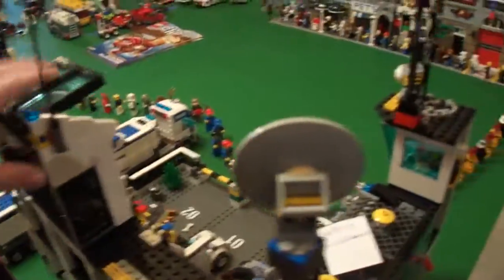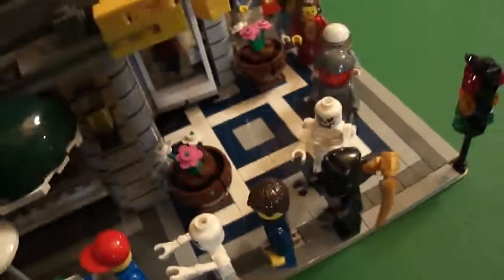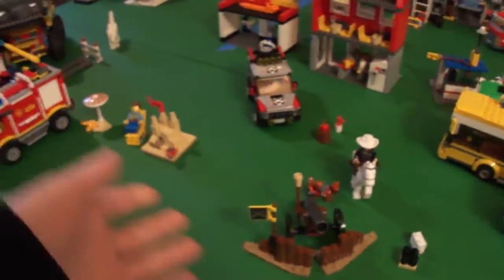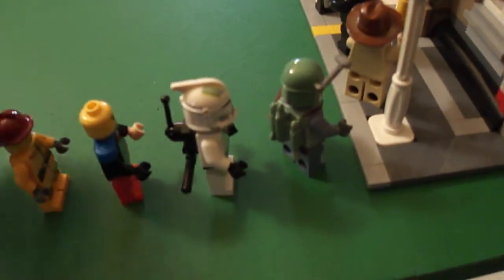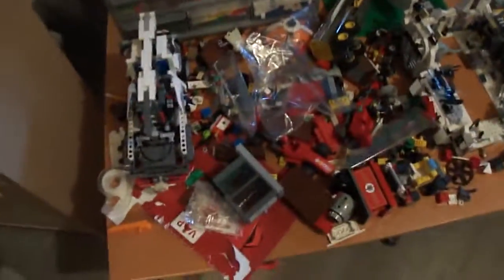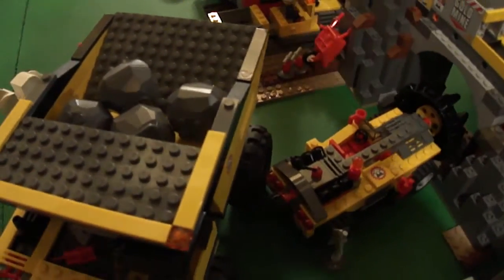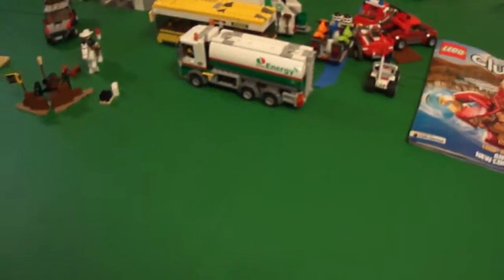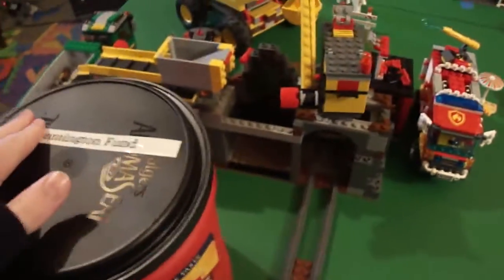Update #20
We have rearranged our lego city layout.  Also we have a huge lego ice cream line, which will stay up for a while.  Reviews of the newest lego sets will be coming soon.  Sorry for the fast moving camera, and getting off topic.